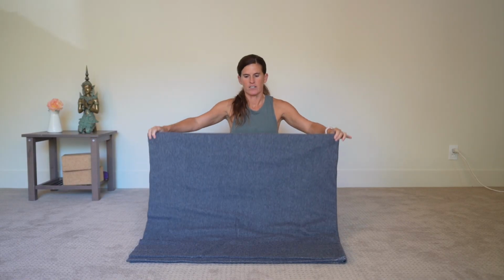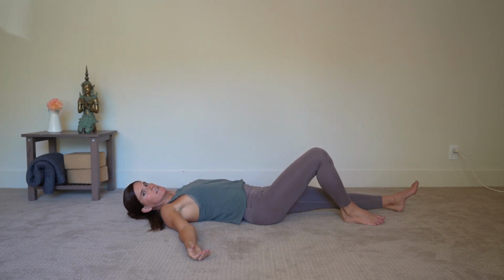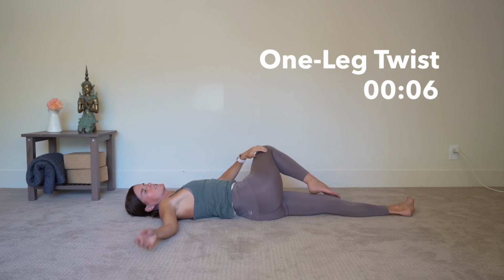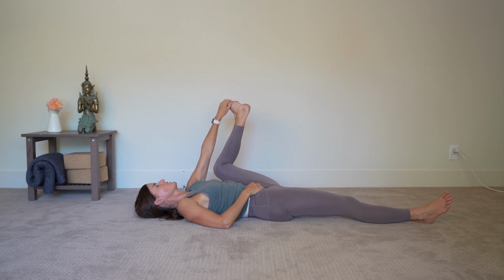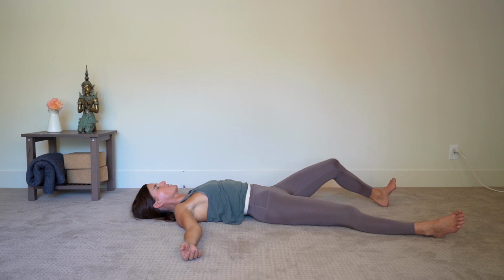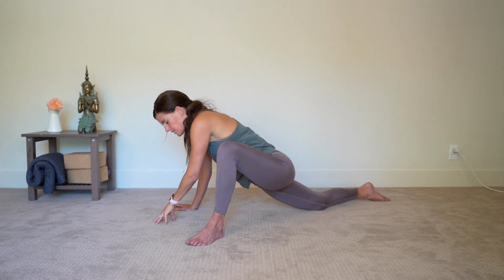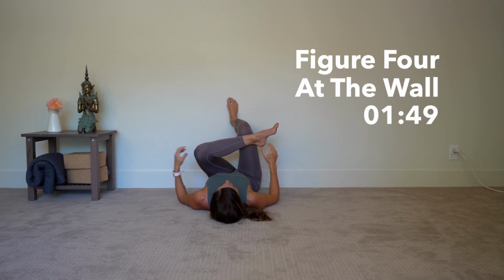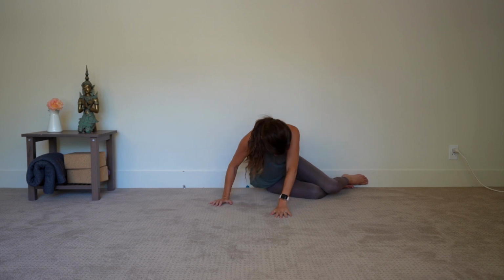Whole Body Yin Yoga {1 Hour Full Class} | No Props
Full length 1 hour Yin Yoga class for the hips, spine, upper back and full body. Beginner-friendly with no yoga props, just a blanket or towel and a belt for some luscious leg stretches done lying down.

Yin Yoga weaves together passive, relaxing postures to hydrate fascia, relieve joint stiffness, stimulate meridian energies and cultivate inner calm and is suitable for beginners and all levels.

❍❍❍ DEVI DALY YOGA ❍❍❍
Yin Yoga • Yang Yoga • Vinyasa • Meditation

✅ I have a beautiful, ad-free online yoga studio where my community of yogis follows a daily schedule of yin yoga, yang yoga and meditation. I deliver a lot of value here for a low monthly cost, and I so love connecting with my students here on a daily basis.

Devi Daly Yoga is your online yoga channel to relax, nurture and energize with classes and programs in yin yoga, vinyasa and yang yoga.

❤︎ YIN YOGA TEACHER TRAINING ❤︎
For yin yogis who are ready for a deep dive and for yoga teachers who are seeking certification.

❤︎ TEN DAYS OF YIN ❤︎
Learn the skills of yin yoga to develop greater ease and presence in this 10-day series. Each day is 30-60 minutes of practice.

Stretch, strengthen and relax for 30 minutes a day with yin yoga, vinyasa flow and yang yoga sequences.

❤︎ FREE MORNING YOGA SERIES ❤︎
Practice for 15 minutes a day, 7 days a week with my free daily morning yoga series

❤︎ ABOUT ME ❤︎

Hi, I'm Devi. I help people rest, recover and heal through Yin Yoga.

Twenty years ago I was an addict with depression, anxiety and severe body pain. I turned to yoga for healing and recovery but instead found classes that increased my stress and insecurity, with dogmatic alignment rules meant for people with very different bodies than mine.

I almost quit until I discovered the intuitive practice of Yin Yoga. I learned to follow my instincts to connect with a deep well of inner resources for healing and recovery. Now at 47, I’m devoted to sharing this approach and helping others.

My method is deeply influenced by my longtime yin yoga teacher Paul Grilley and my meditation teacher Lorin Roche, author and translator of the Radiance Sutras.

I've taught yoga to tens of thousands of beginners at yoga studios and I've been sharing my yin yoga teacher trainings internationally since 2013. I owned my yoga studio, Tucson Yoga, for a decade, which had a staff of 10 teachers and served 20,000 students a year. I also managed MC Yogi's studio, Point Reyes Yoga, for 9 years.

After directing large yoga businesses for 20 years I'm delighted to now be centered at my own cozy online yoga nook. You can find my classes, programs and yin yoga teacher trainings I hope to connect with you there.